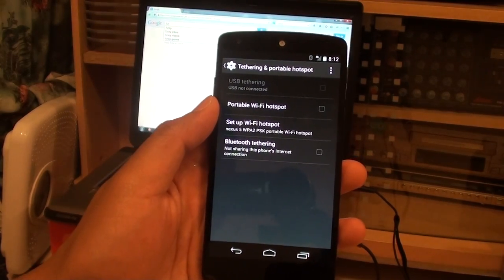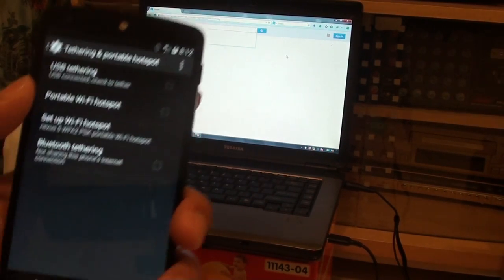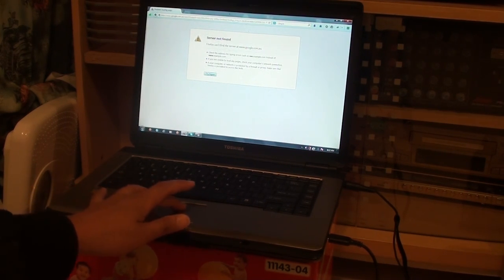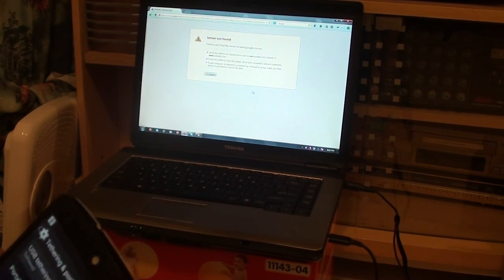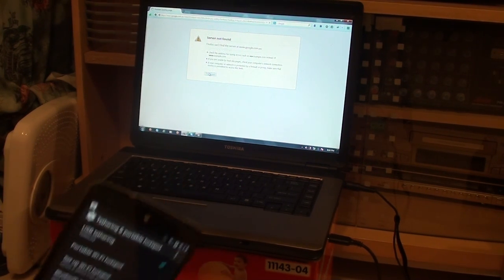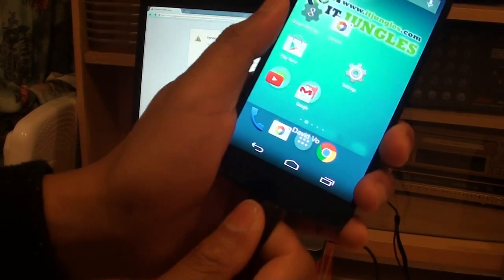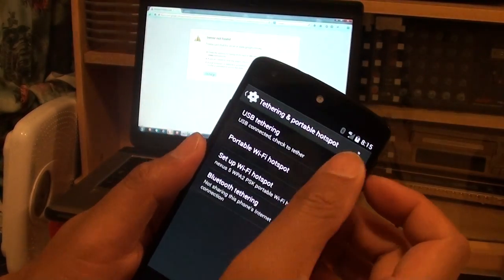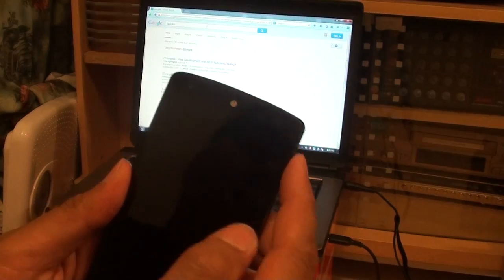Google Nexus 5: How to Enable / Disable USB Tethering for Internet Sharing on Computer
Learn how you can enable or disable USB tethering for internet sharing on the computer on Google Nexus 5.